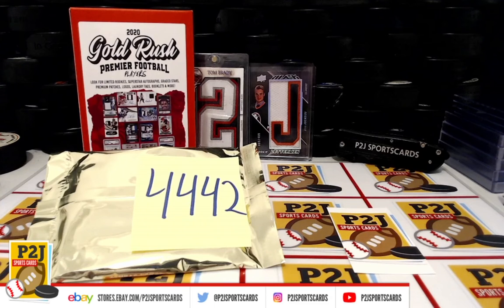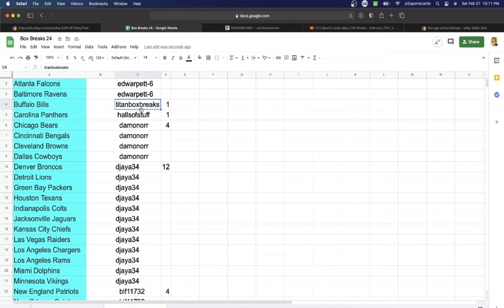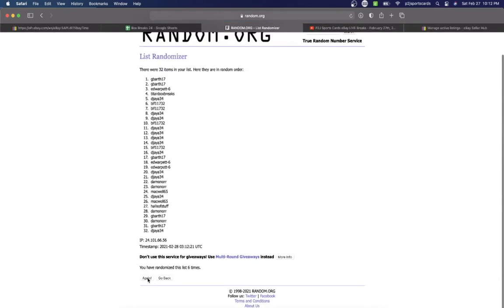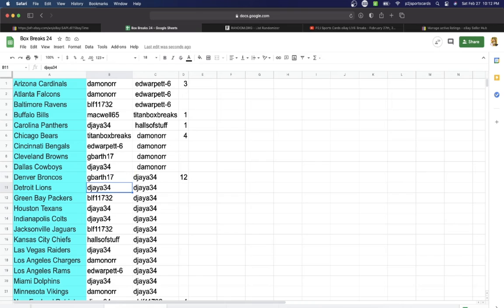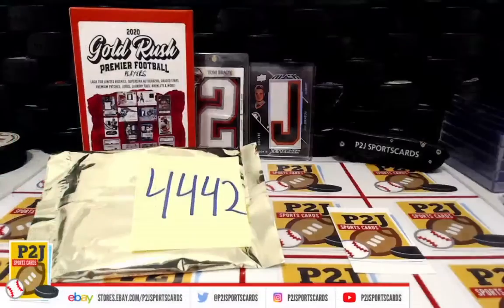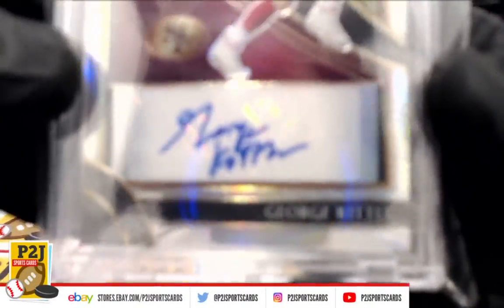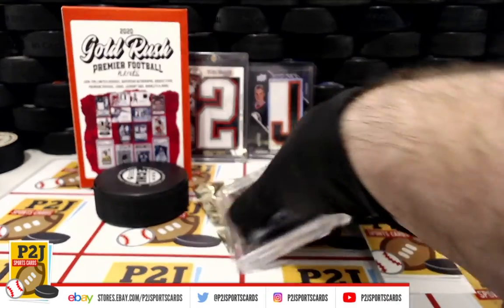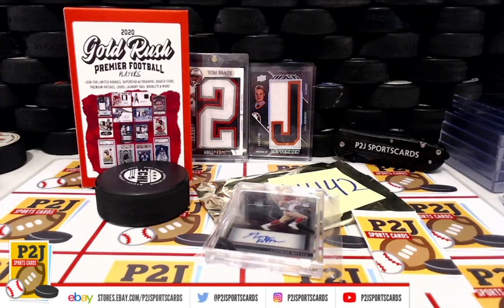Break #4442 2020 Gold Rush Premier Football Players Pack Break nfl P2J Sports Cards